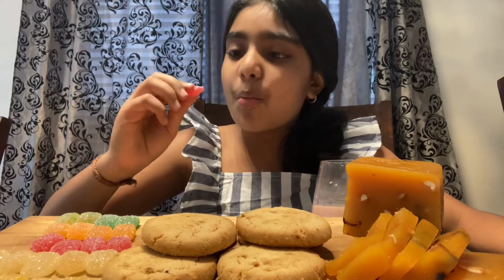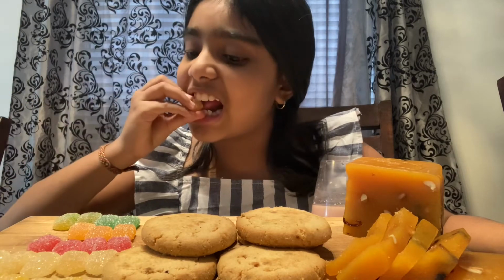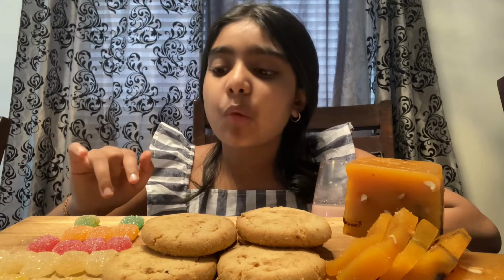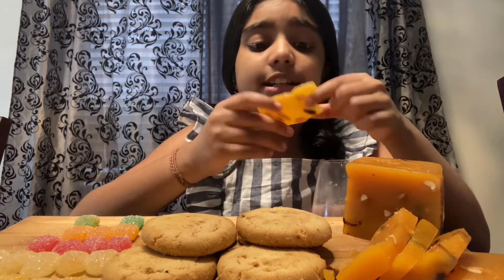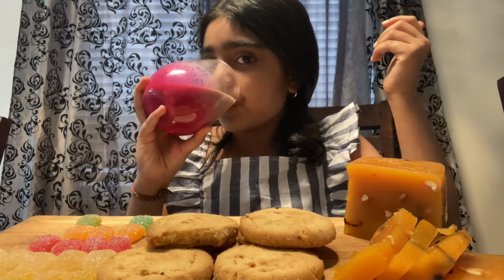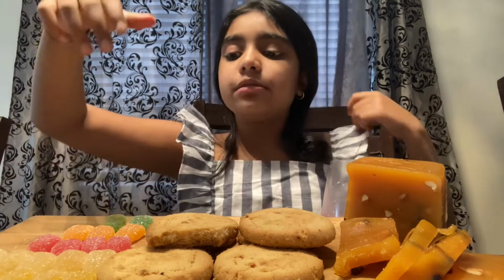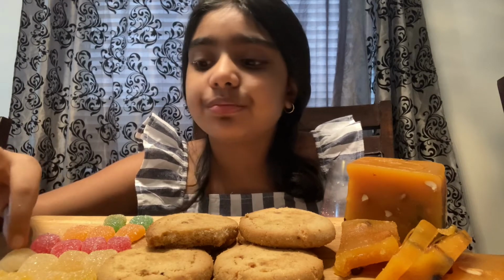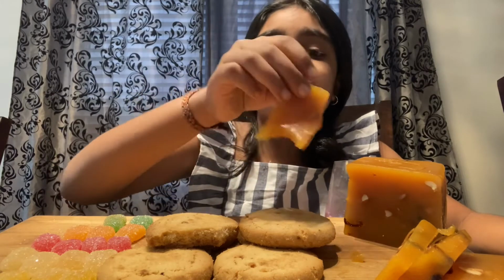Traditional Sri Lankan Tea Snacks *Mukbang | A.N Vlogs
Hey guys welcome back! Today we have delicious traditional tea time snack. That are literally mouth watering. I was eating them while she was filming🤤😍😍. Thanks ❤️❤️❤️❤️